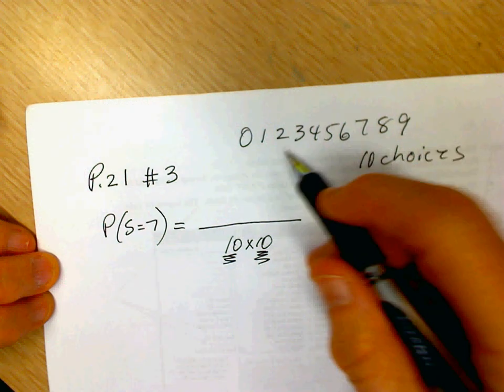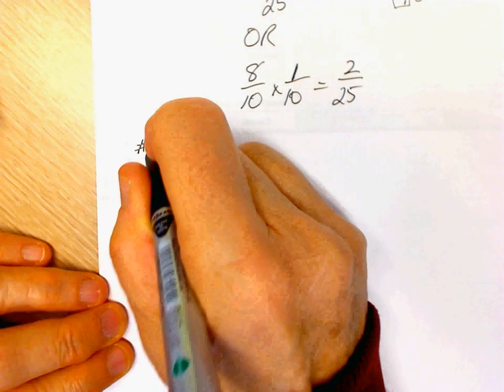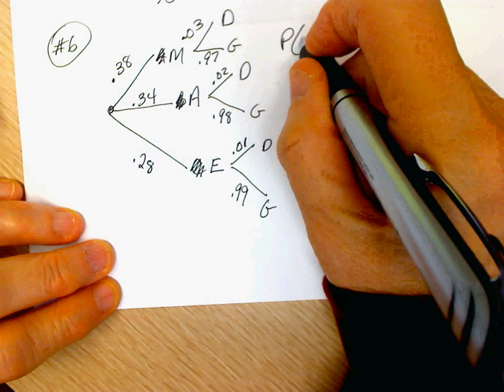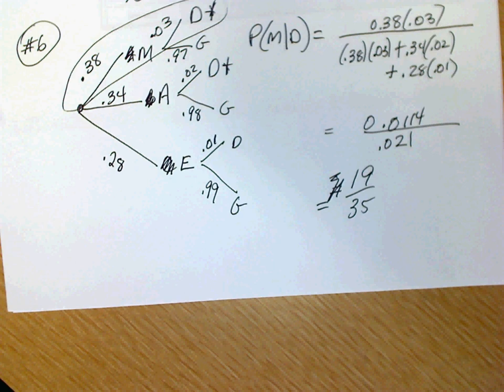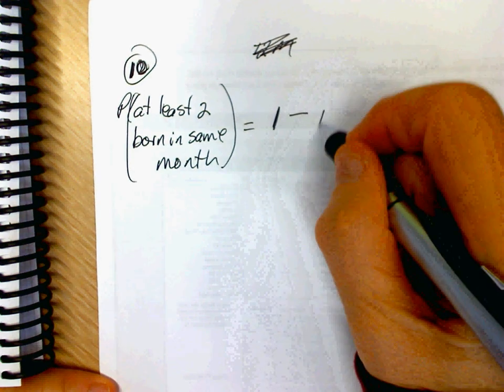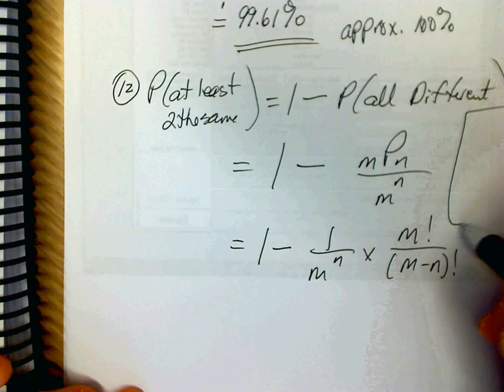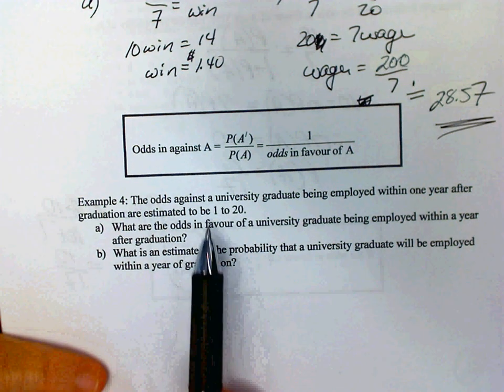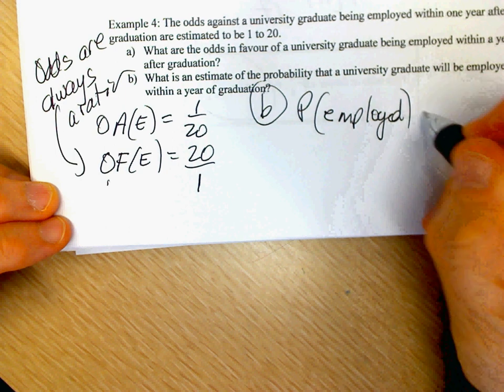HW and Odds